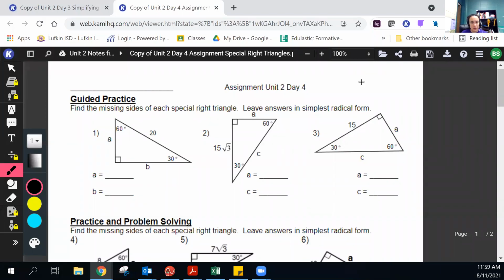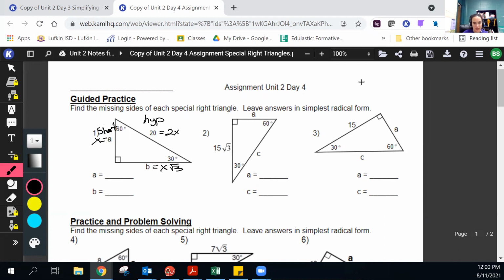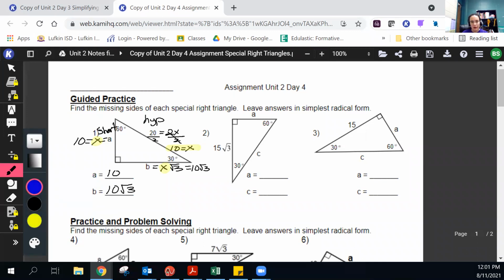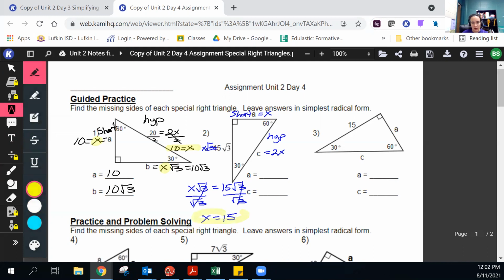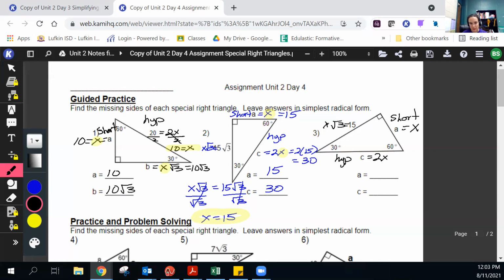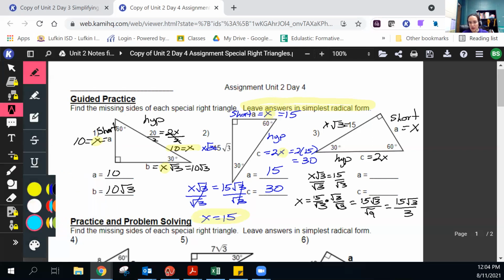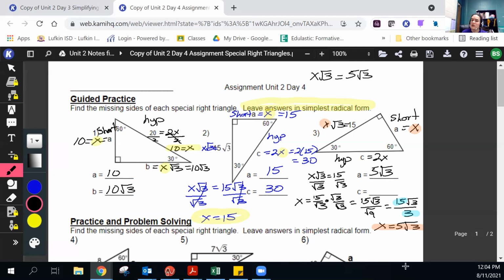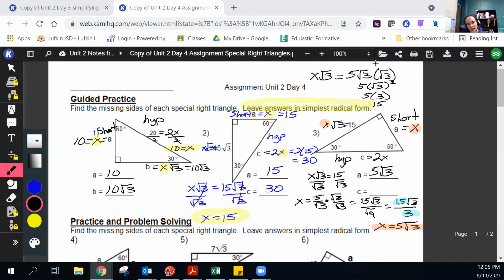Unit 2 Day 4 30 60 90 Guided Practice